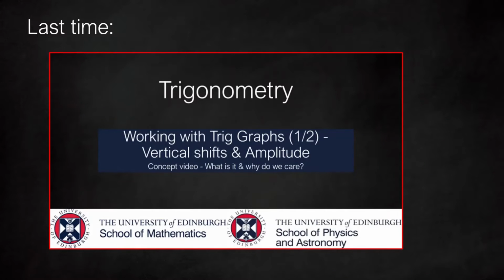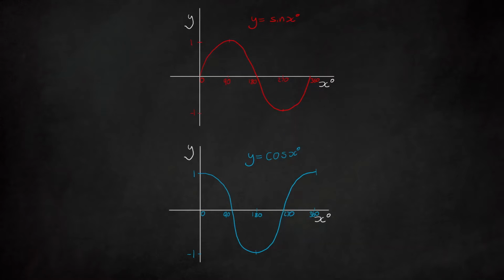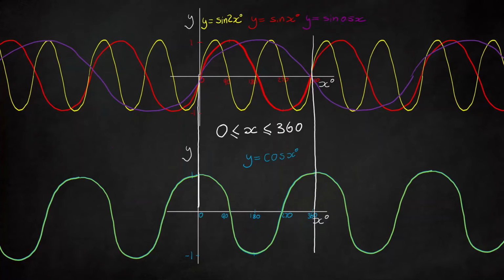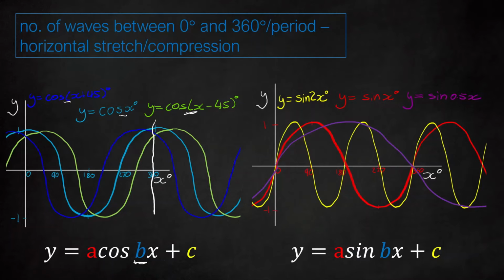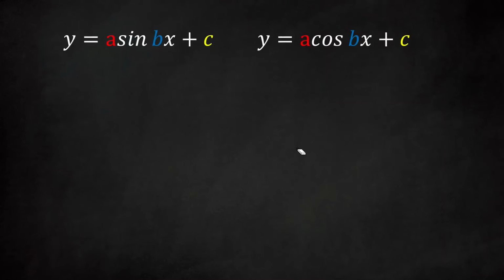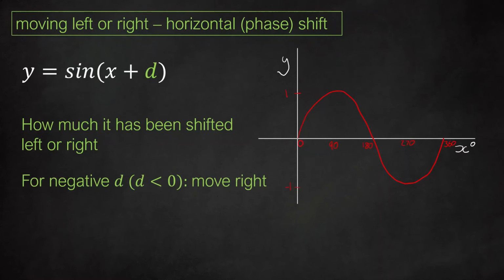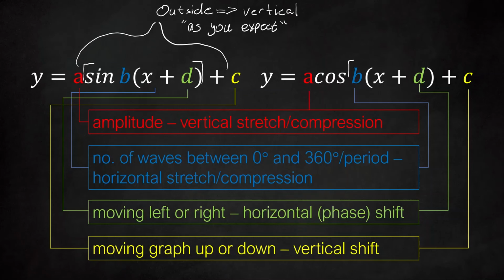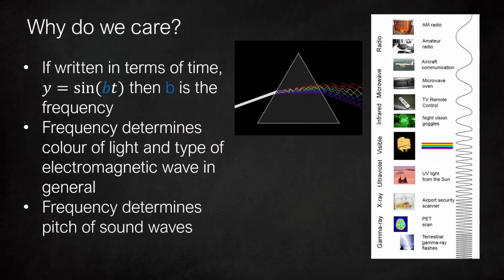Nat 5 Maths | Working with Trig Graphs (2/2) - Horizontal Transformations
This is the second part of the Concept Video on Working with Trig Graphs, focussing on the Horizontal Transformations.

any materials or graphics not cited do not require copyright citations
The Series:
This video series was produced in collaboration with School of Maths’ Outreach officer at the University of Edinburgh, as part of the Outreach and Engagement Course in the School of Physics.

This series covers ‘everything trig in nat 5 maths’ in correspondence with the trigonometric skills unit in the SQA’s national 5 mathematics course specification (link above). It is intended to supplement the teaching of Nat 5 trig by providing learners with an alternative and accessible online source of materials. These videos aim to provide more context and meaning to the topics by providing clear links with past material learned (Nat 4) and by relating the concepts to physics and STEM applications where appropriate.